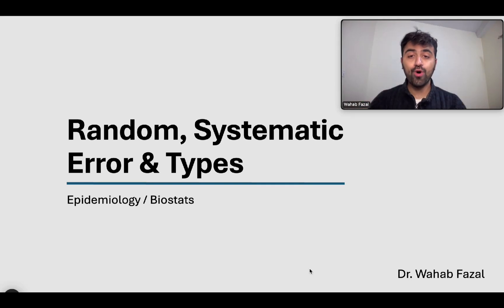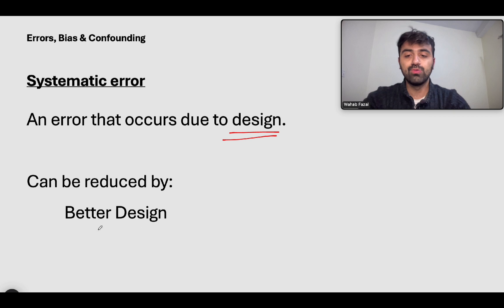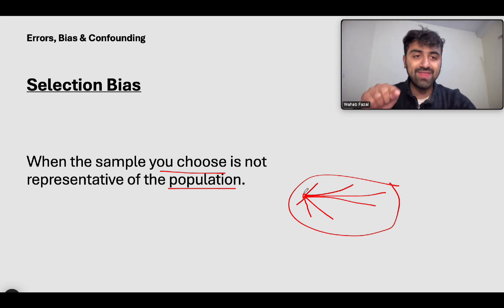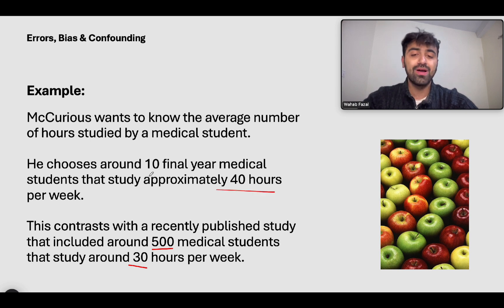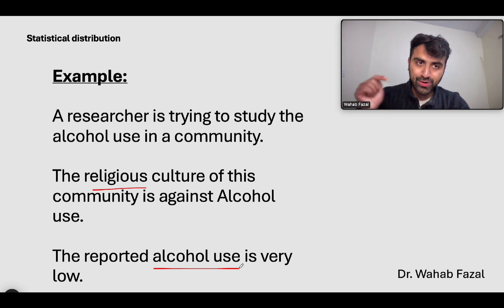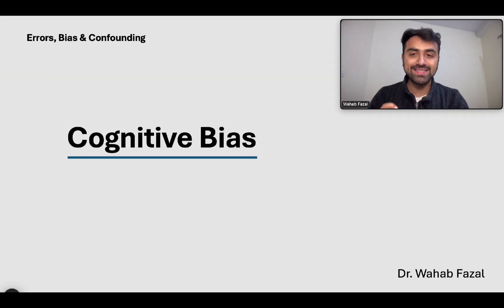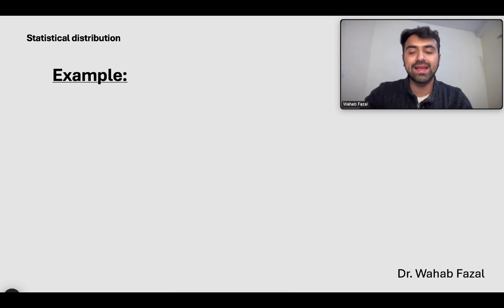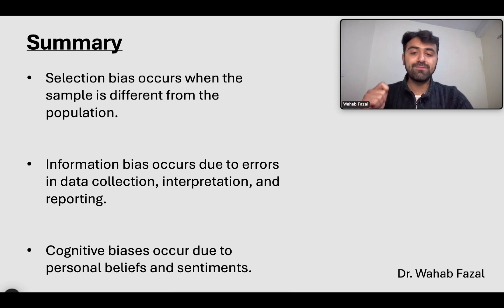Random Error, Systematic Error, Selection, Information and Cognitive Biases, Epidemiology & Biostats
In this video I talk about the different types of systematic and random error. I then explain random error with an example. I then go on to explain the systematic error with its subtypes. I then explain selection bias with a simple example. I also explain both information and cognitive biases each with examples. I then go on to summarize the whole lecture within a couple of slides. This video is an overview on types of biases. In my next videos, I talk about each type of bias in detail with examples.

Chapters:
0:00 Intro
0:19 Random error
1:21 Systematic error
1:57 Types of systematic error
2:06 Selection bias (SB)
3:42 Example (SB)
5:43 Information bias (IB)
6:13 Example (IB)
8:31 Cognitive bias (CB)
9:34 Example (CB)
11:05 Take-away